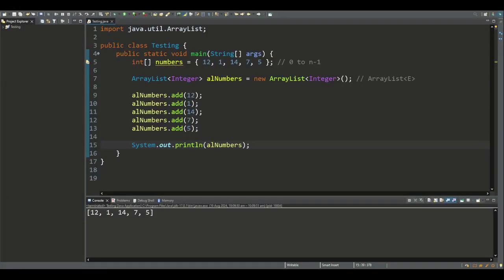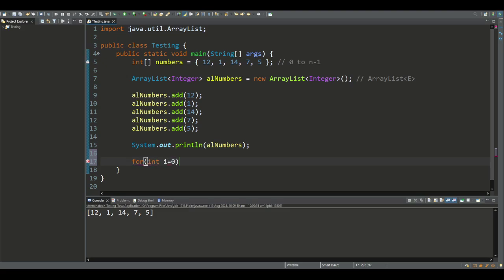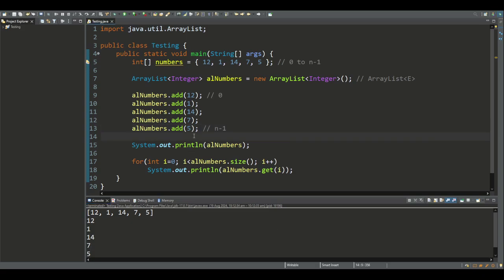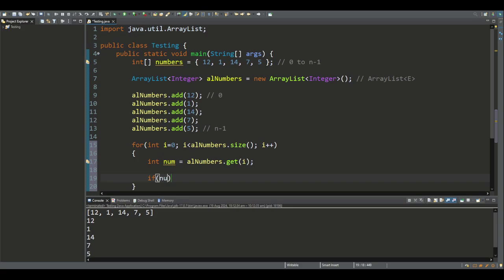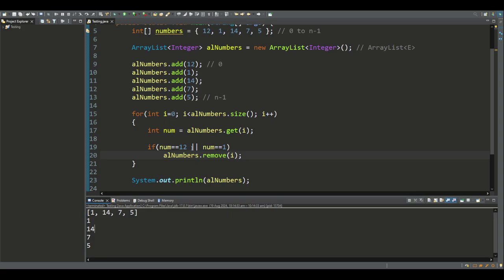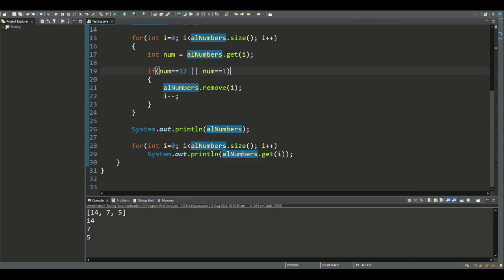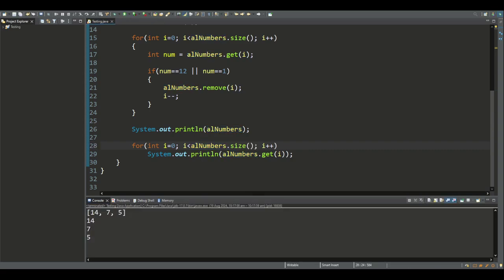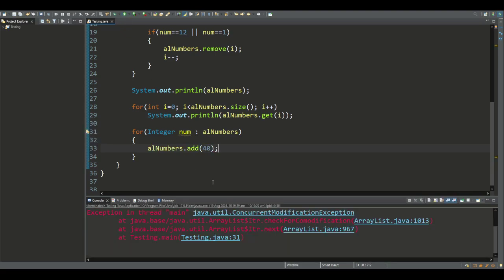Traversing ArrayLists - AP Computer Science A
This AP Computer Science A video explains how to traverse and ArrayList using a for loop.